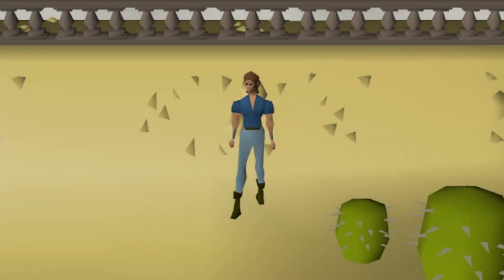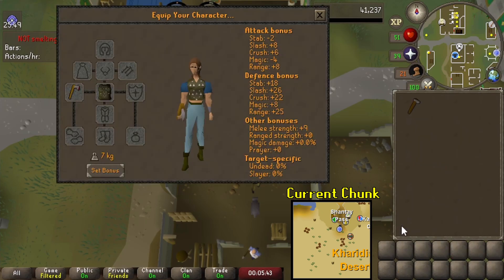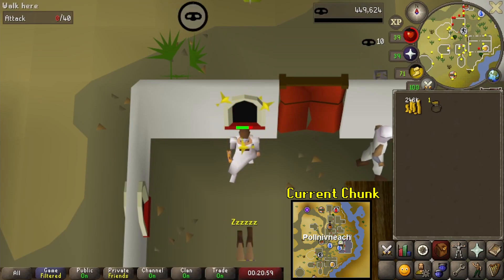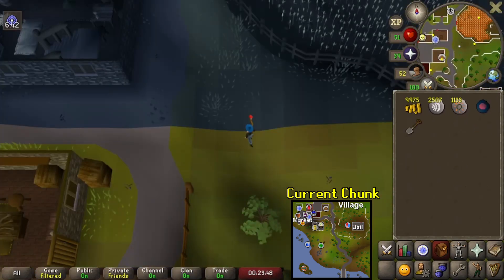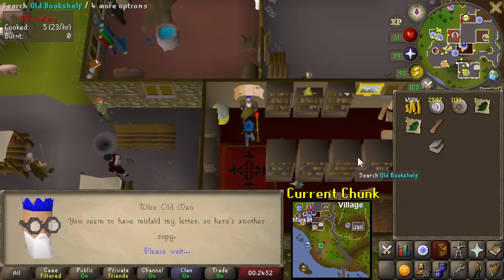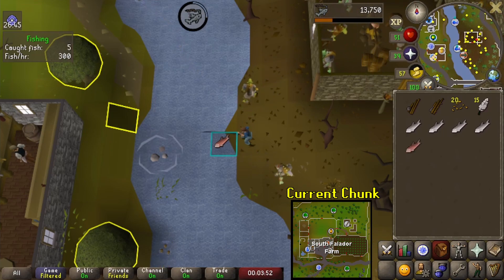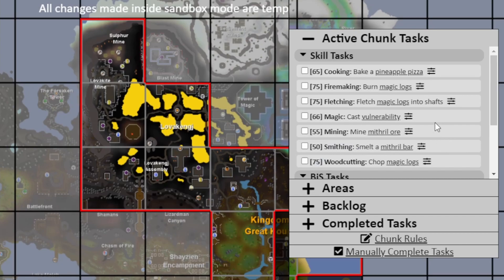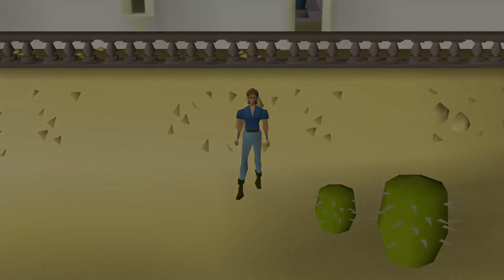The Big Theorycrafting Episode | The Ideal OneChunkMan #5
Join me on this journey to discover the ideal path to unlocking every chunk on the Runescape map.

OneChunkMan Discord Server (post in the "theorycrafting" channel and tag me if you have ideas for chunk pathing or goals)